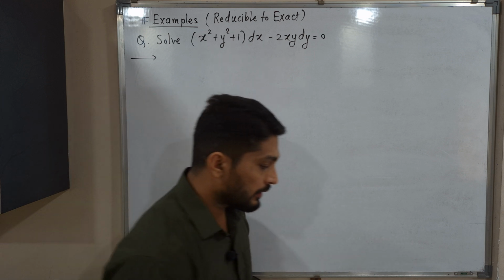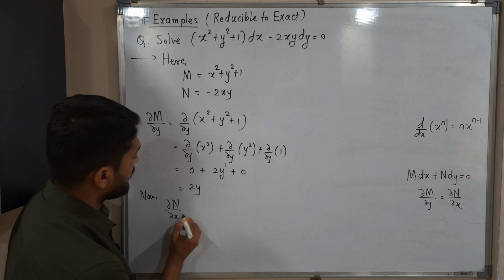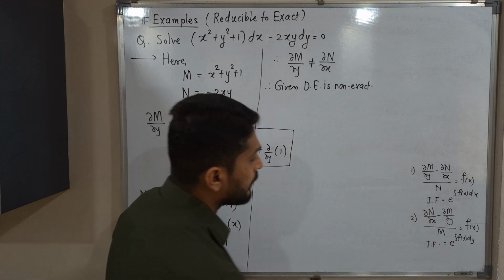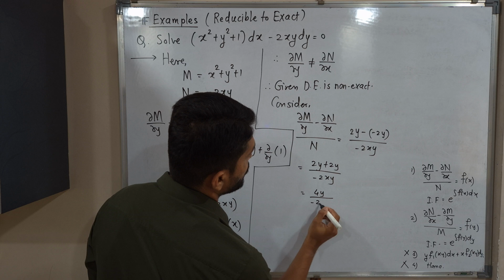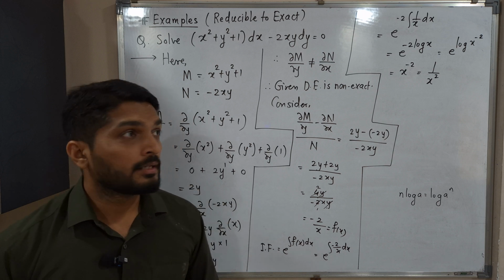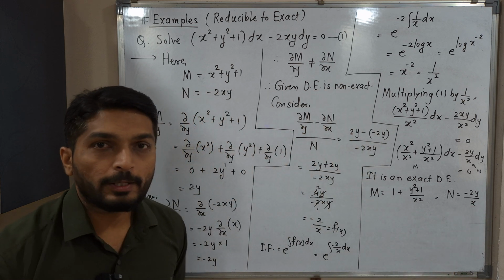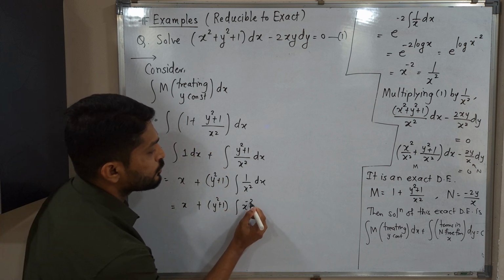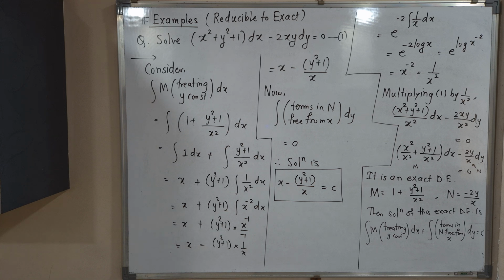Reducible to Exact Differential Equation | Rule I | L10 | Example@ranjankhatu